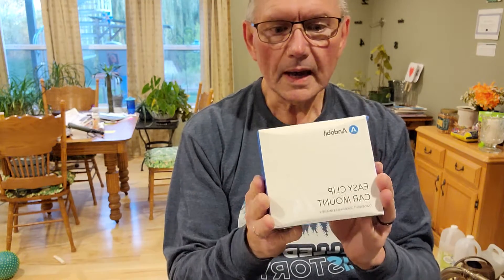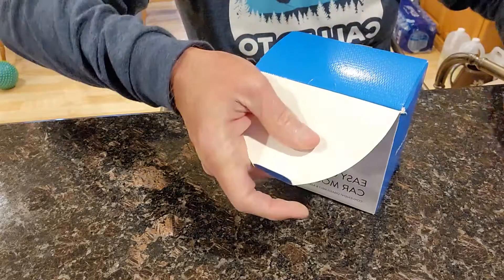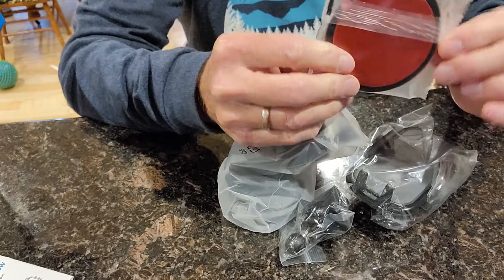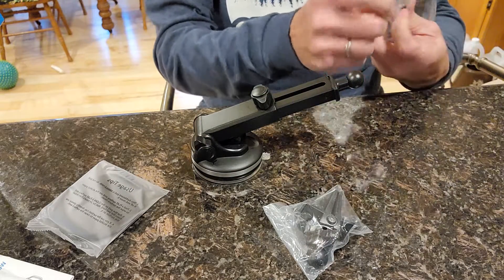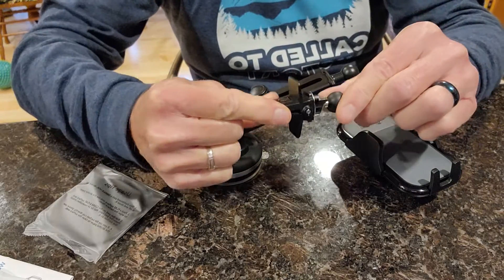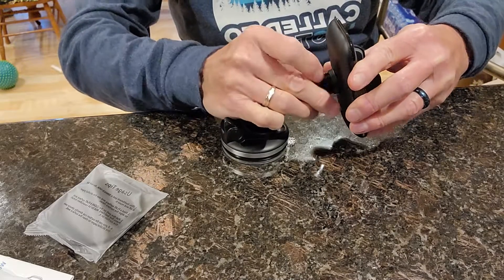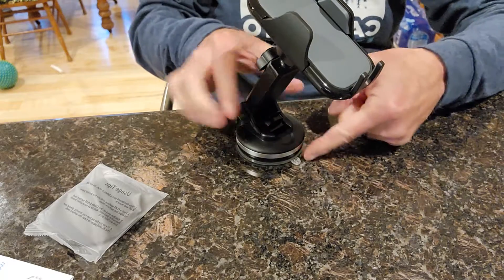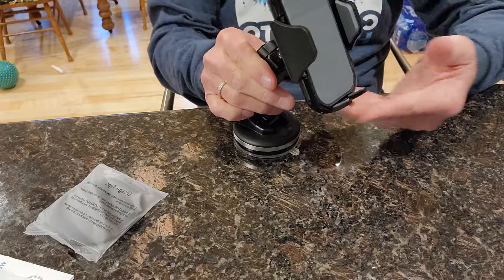Andobil phone holder for iPhone 13 review, unboxing 👌